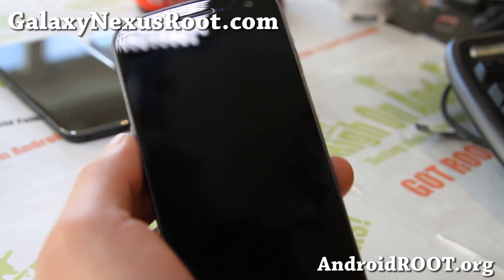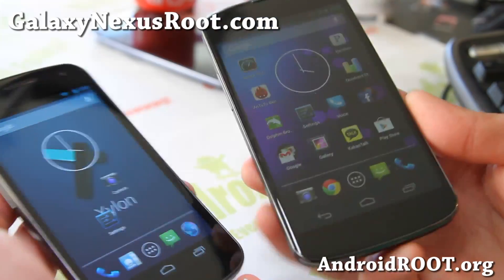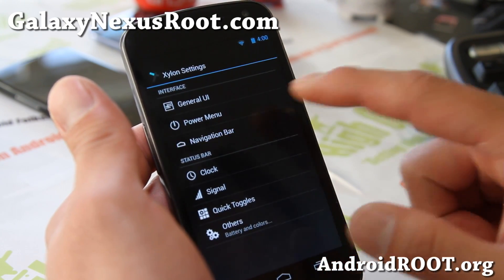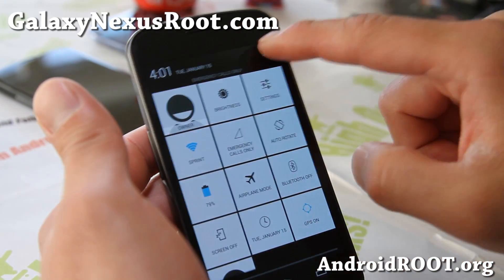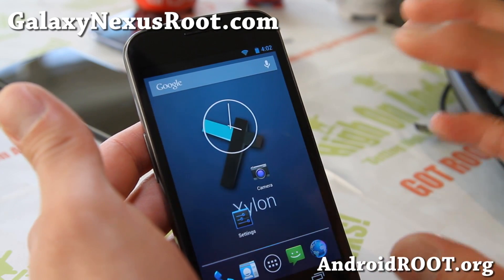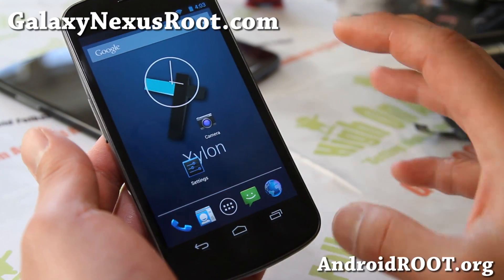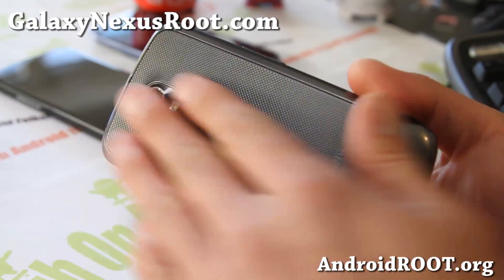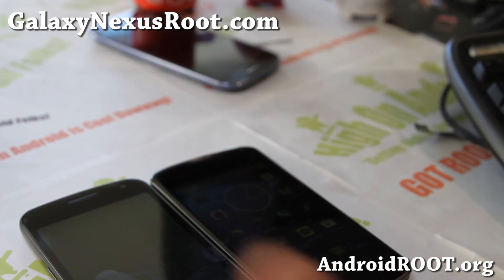Xylon ROM for Rooted Galaxy Nexus! [GSM/Verizon/Sprint]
Here's a quick overview of Xylon ROM for rooted Galaxy Nexus Android smartphone users, available for GSM, Verizon, and Sprint variants.